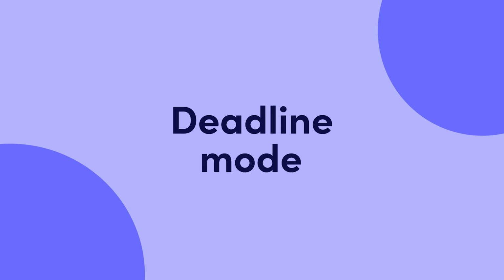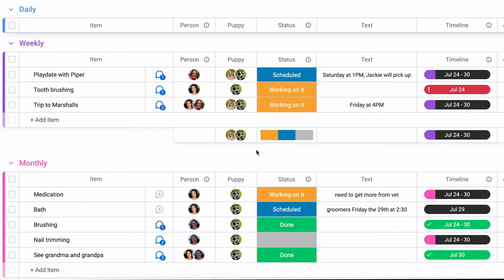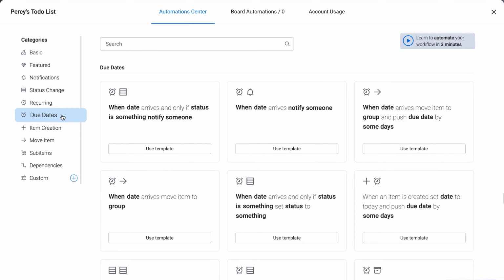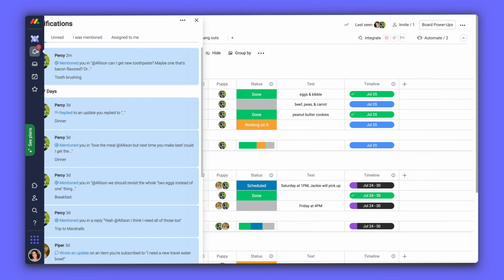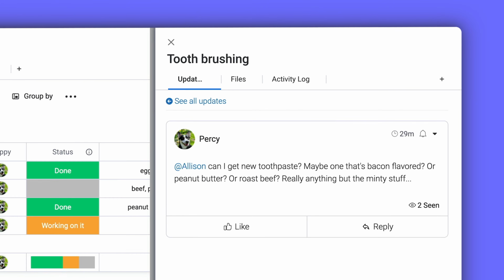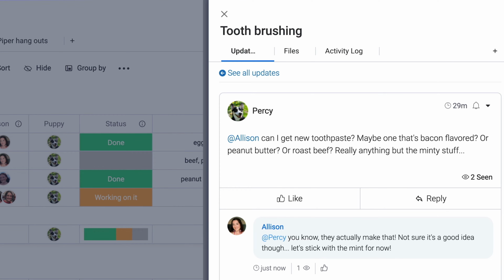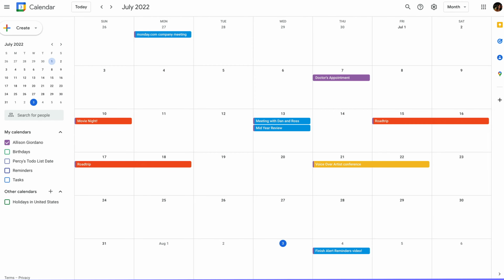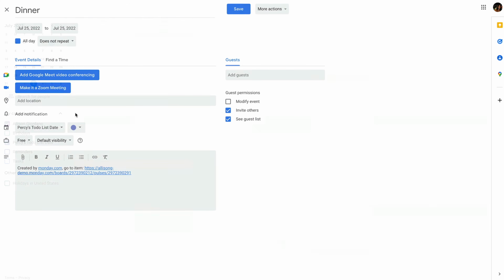Create alert reminders | monday.com tutorials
Creating alert reminders on monday.com is the best way to tackle deadlines! In this video, Allison walks you through the four options for setting notifications as your deadline approaches.

00:00 - Introduction
00:07 - Deadline mode
00:30 - Automations
00:46 - Update reminders
01:20 - Calendar integrations
01:52 - Outro